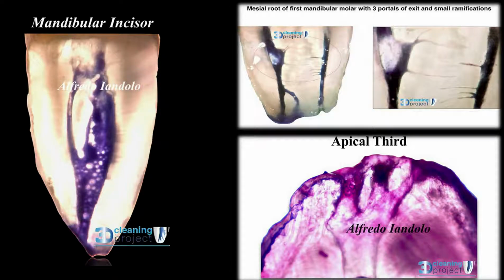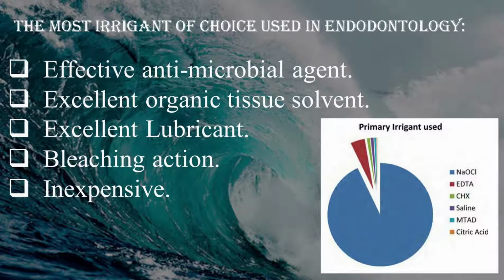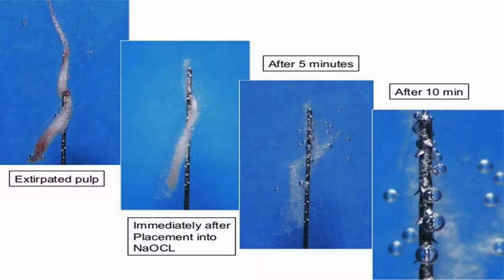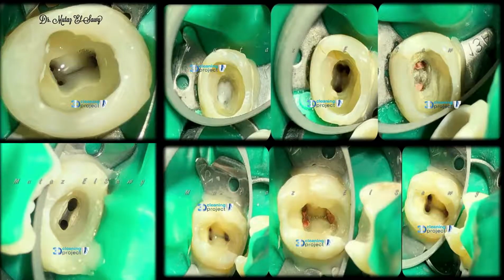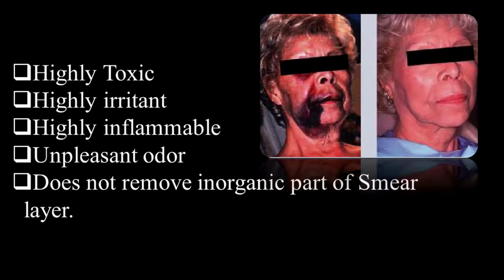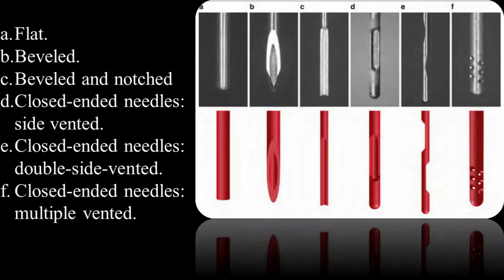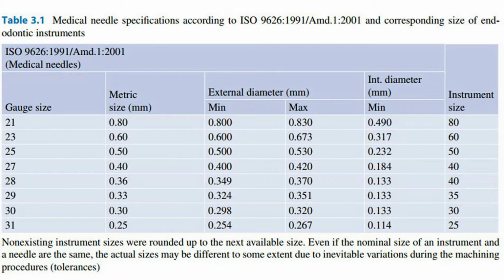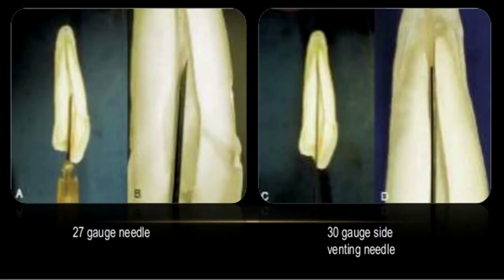ADC.Inc Academy Part.2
3D Thinking, How to Think and Act in 3D in Modern Endodontics